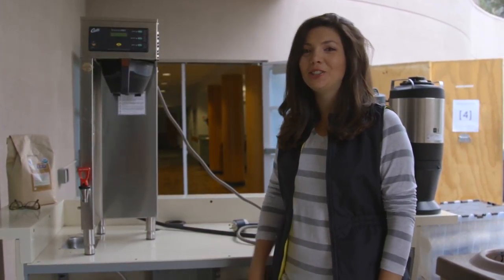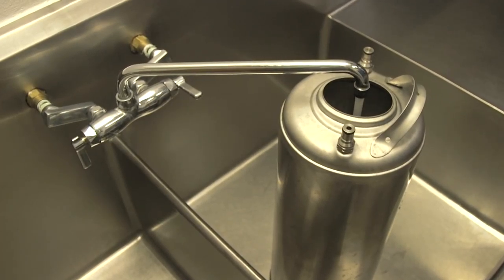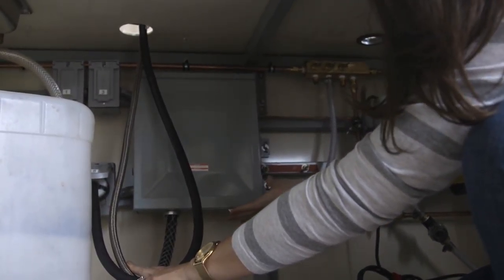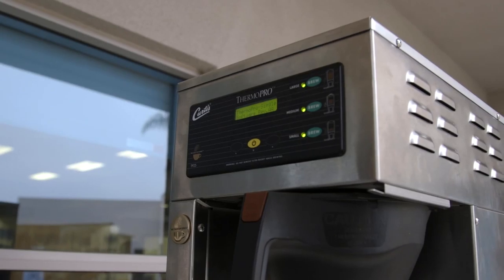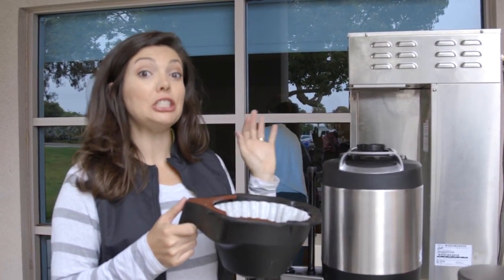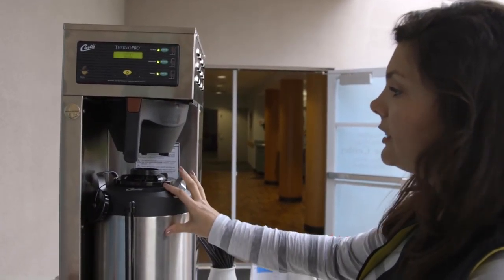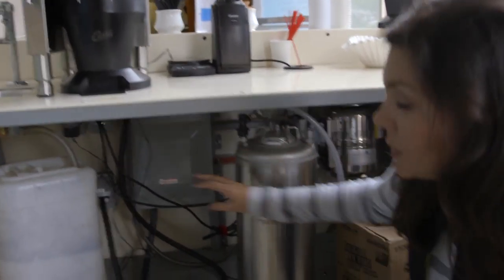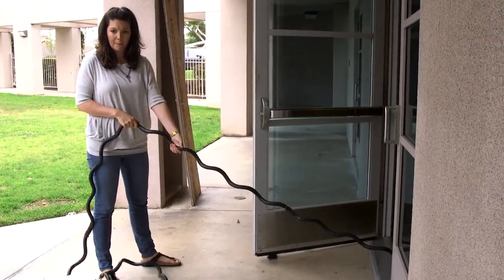how to make coffee at a church.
and this is how you make coffee.